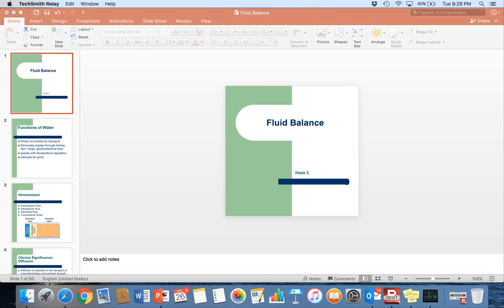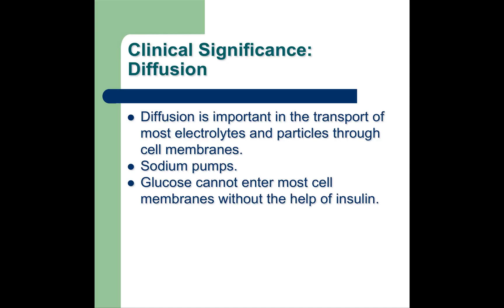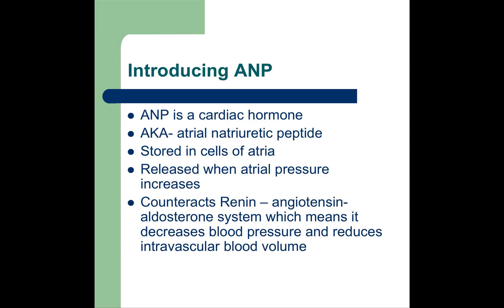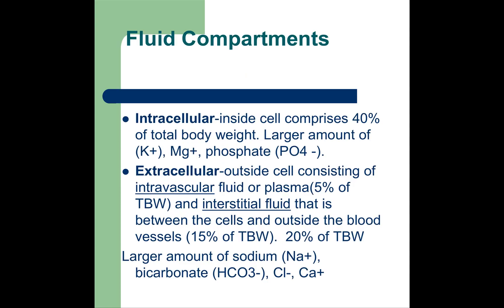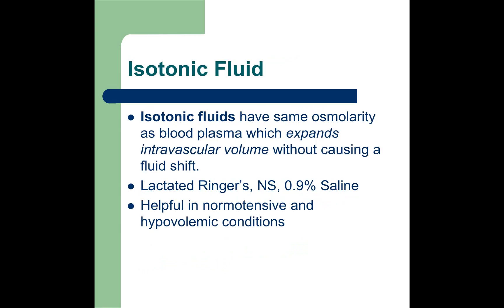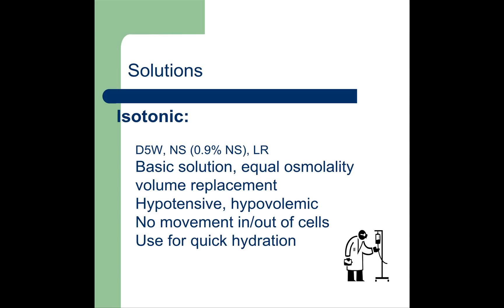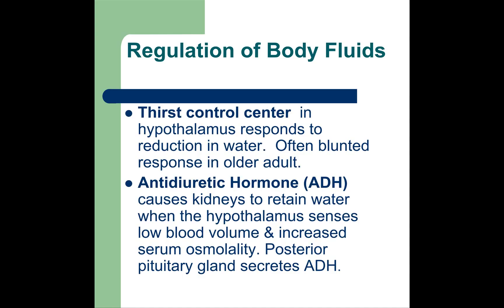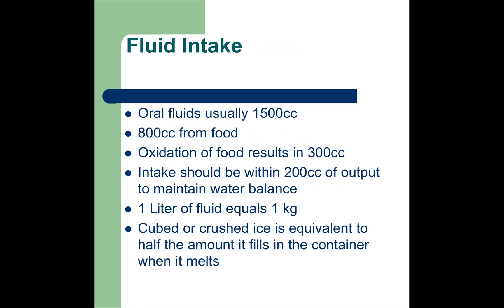Fluid Balance Lecture 41 minutes 20170927 142801 20